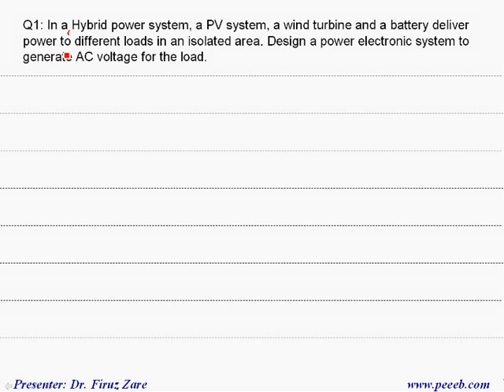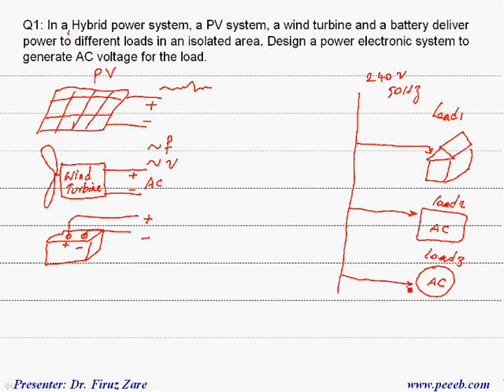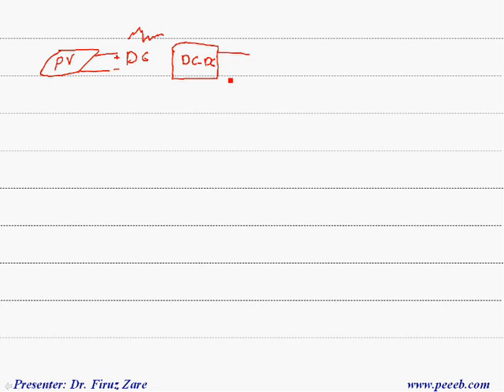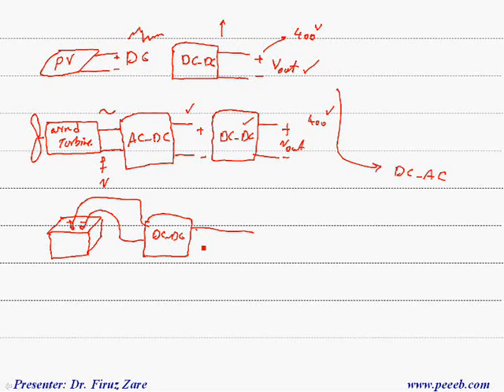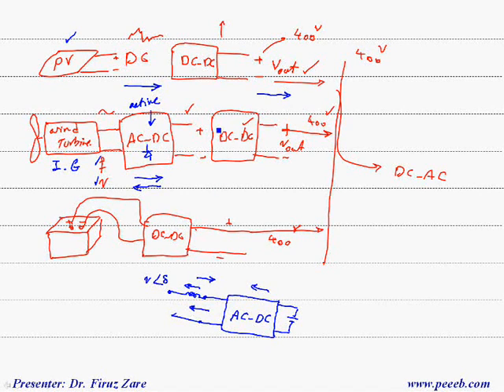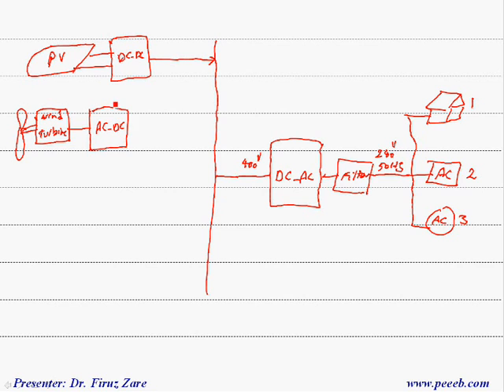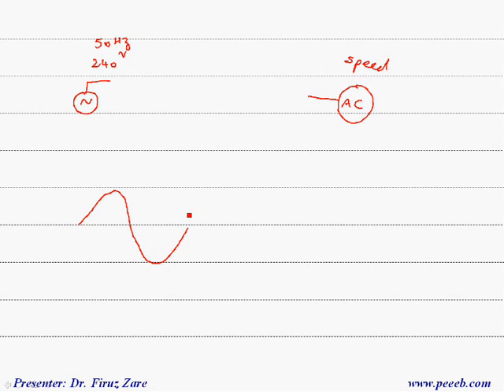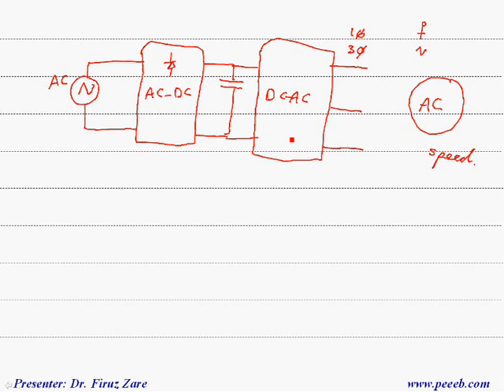PEEEB.- TUTORIAL 1.- INTRODUCTION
Chapter: 1
Tutorial: 1